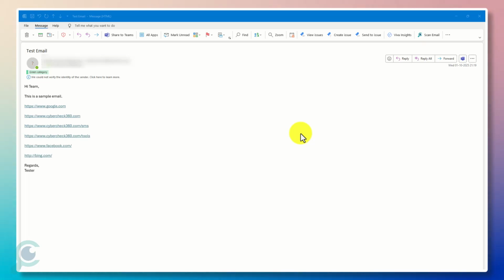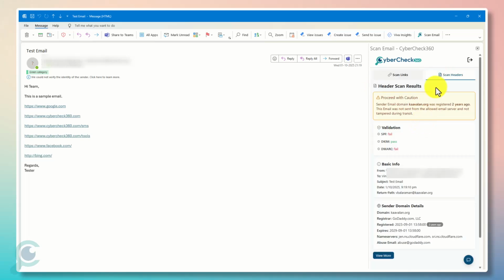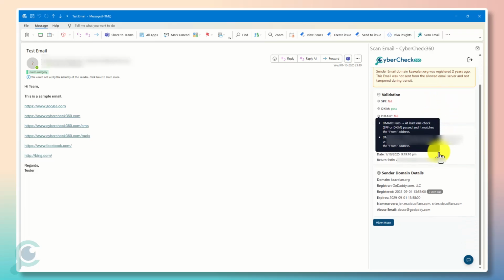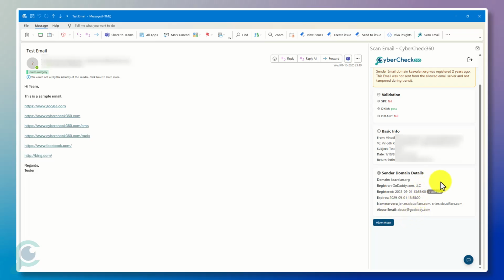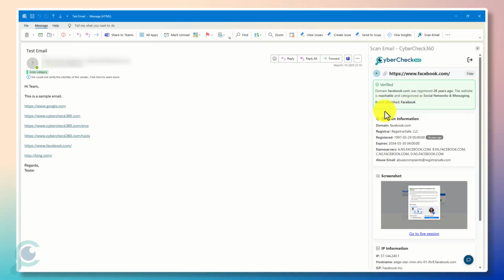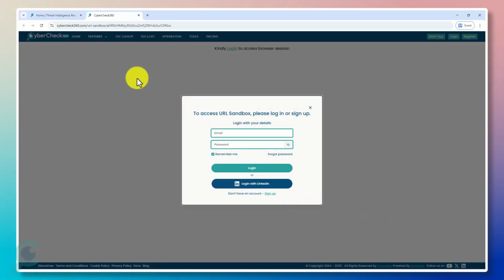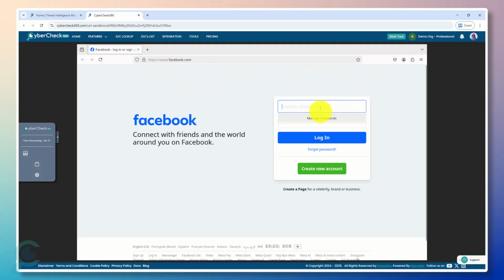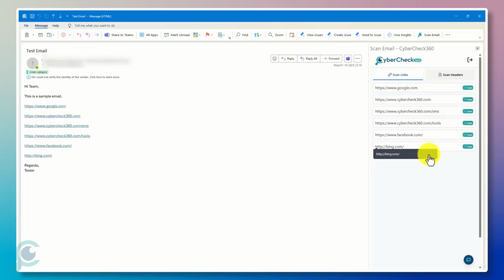How to use CyberCheck360 Outlook add-in Ver 1.0.1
Email is still the number-one attack vector — and it has been for the last two decades. Relying solely on email filters leaves gaps attackers can exploit. In this video we show how the CyberCheck360 Outlook Add-in gives your team practical, easy-to-use defenses: from email header analysis and “Proceed with Caution” warnings, to safe link checks, remote screenshots, advanced threat-intelligence lookups, and a 5-minute isolated sandbox for live site exploration.

Why email header scanning is critical (how SPF, DKIM, DMARC and domain age help detect spoofing)

How link verification reduces risk without opening risky URLs

How CyberCheck360’s advanced threat intelligence lookups enrich link and sender data

How to capture a safe screenshot of a webpage without visiting it

How the “Go to live session” sandbox works — isolated browser sessions that last 5 minutes and are fully destroyed afterward

Email security isn’t only about training people — it’s about equipping them with the right tools. Header analysis and link verification allow your staff to make informed decisions in seconds, reducing the chance of costly mistakes and preventing attackers from gaining a foothold in your environment.

📘 App Listing: Search “CyberCheck360” in Microsoft AppSource / Outlook Add-ins